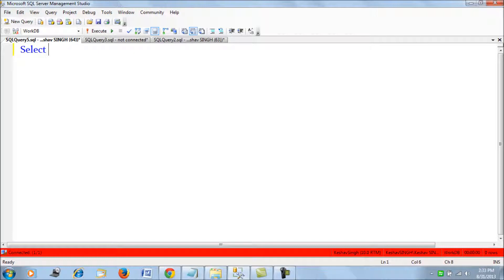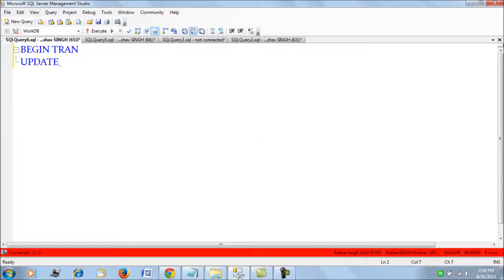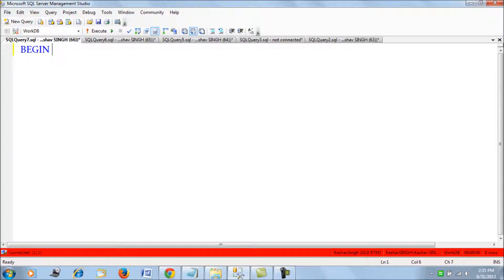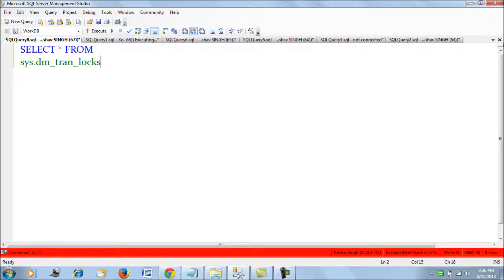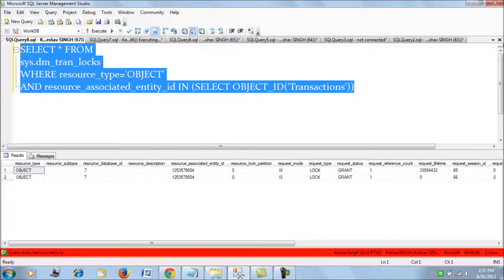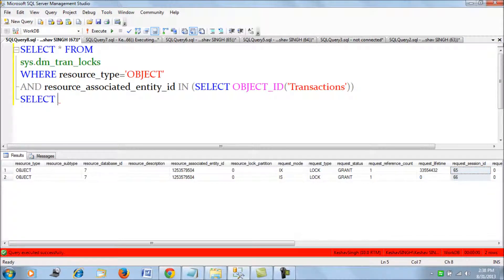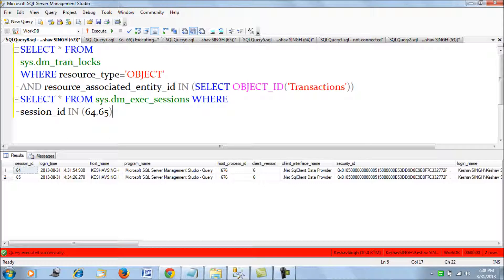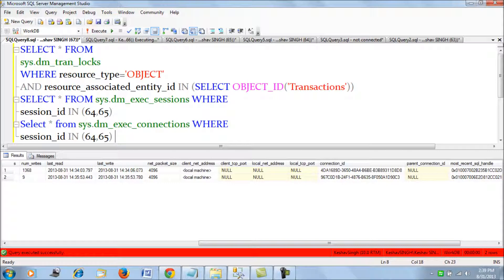Retrieve Lock Details applied on your SQL Server Table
This blog helps how to Retrieve Lock Details applied on your SQL Server Table. In production environment while deploying any change, especially schema changes, its often required to know currently operating queries and locks on a table.